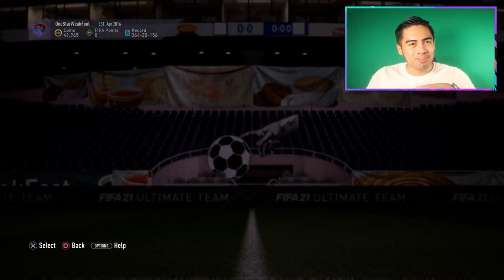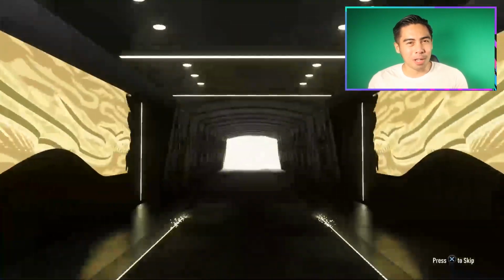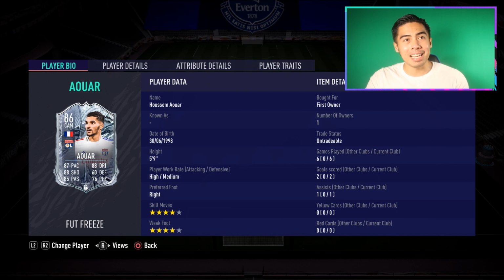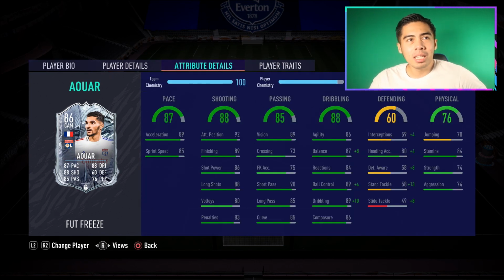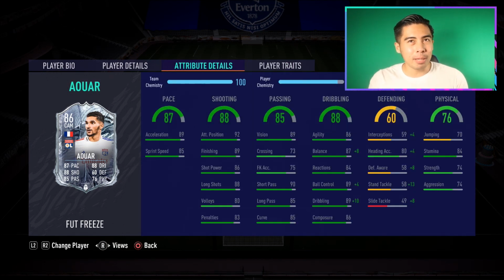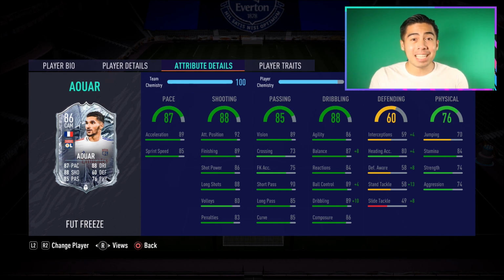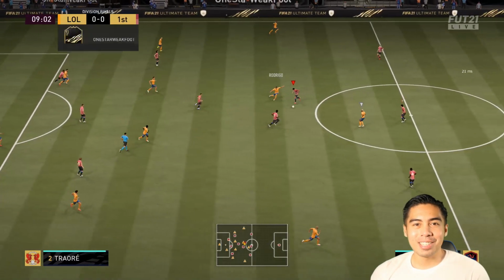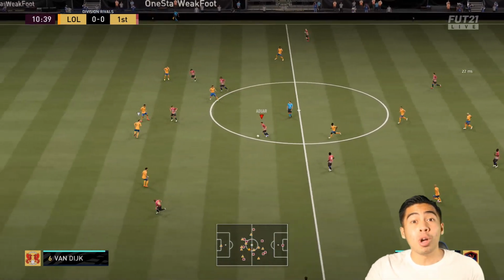BROKE BOY RTG II #45 - 86 RATED FREEZE AOUAR REVIEW - FIFA 21 ULTIMATE TEAM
FINALLY A GOOD FUTMAS SBC!!